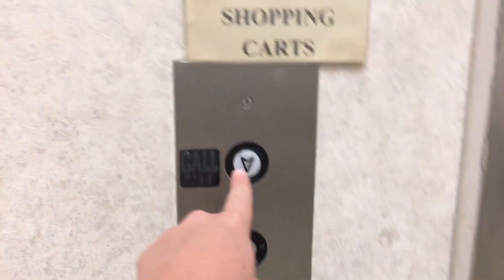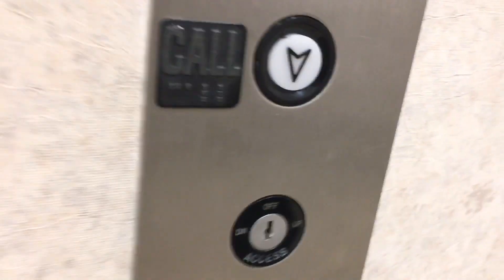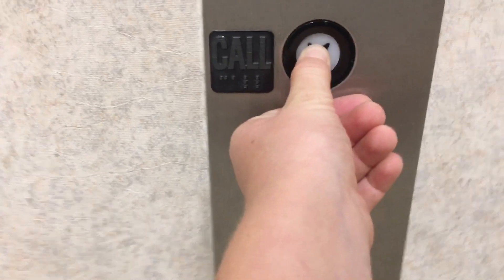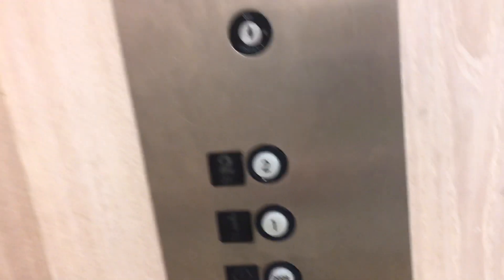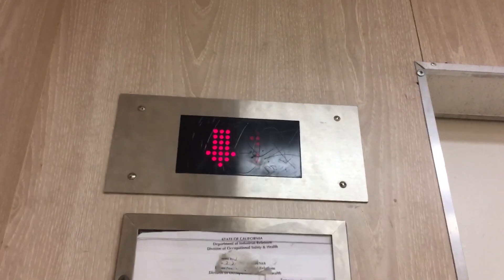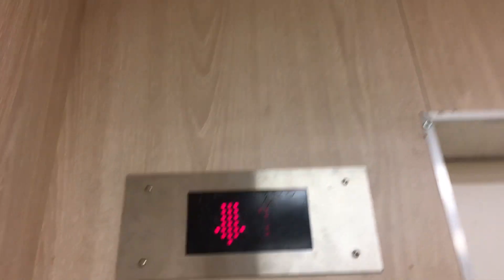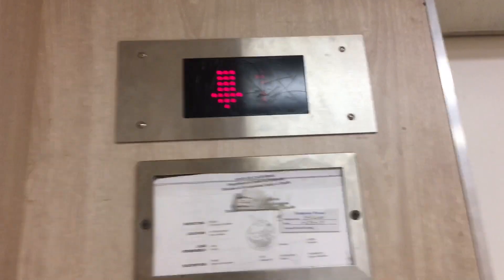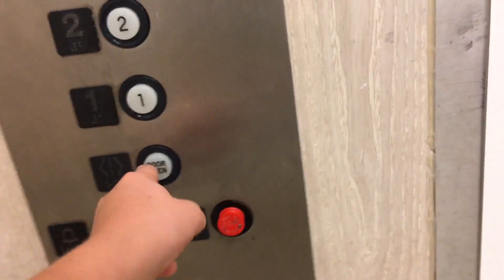(RARE!) Otis GAL at Chula Vista Center Mall Chula Vista, CA